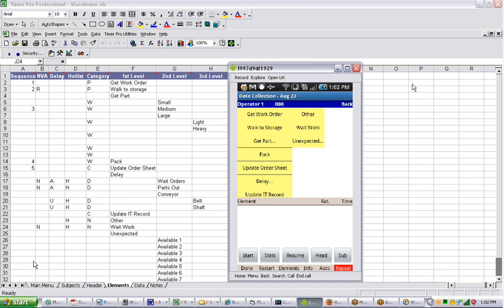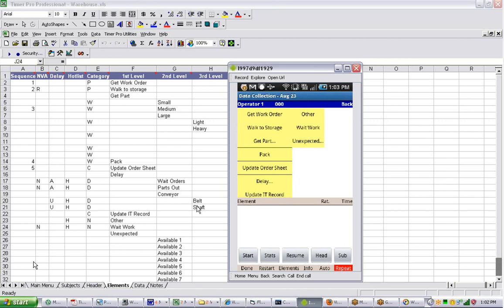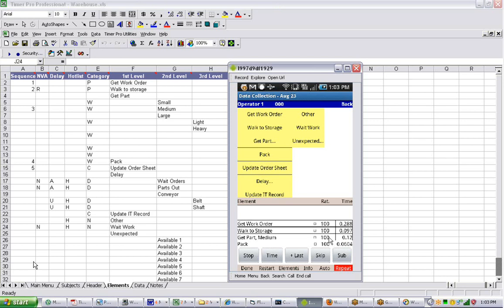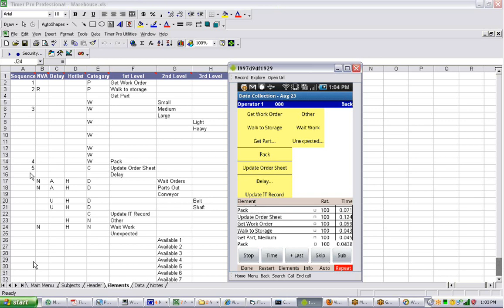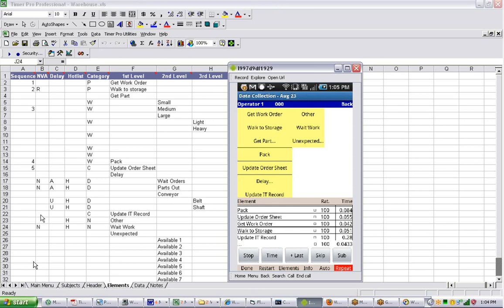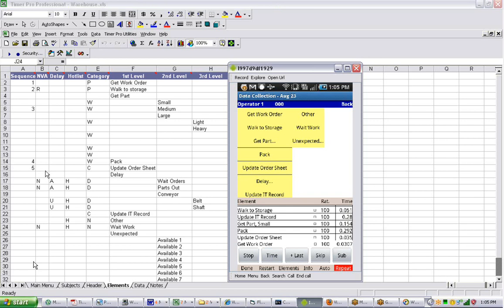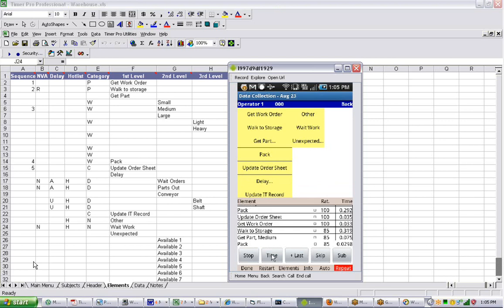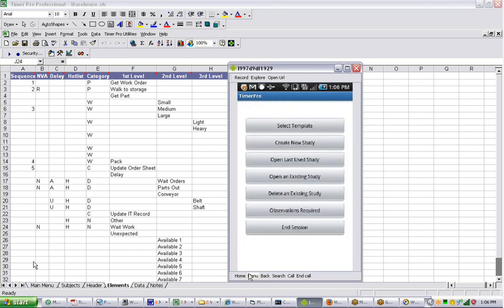TimeStudyingaRepetitiveOperation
Timer Pro - Data Collection on iPad and Android Devices - FINISHING THE STUDY -Time Studying a Repetitive Operation